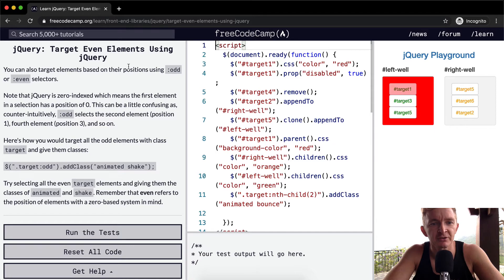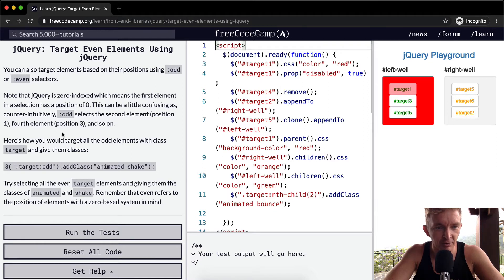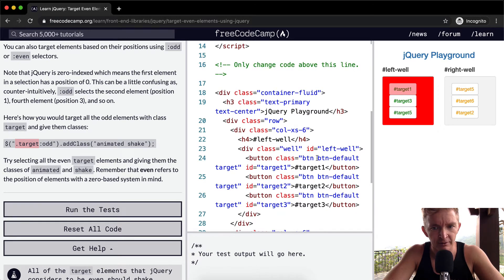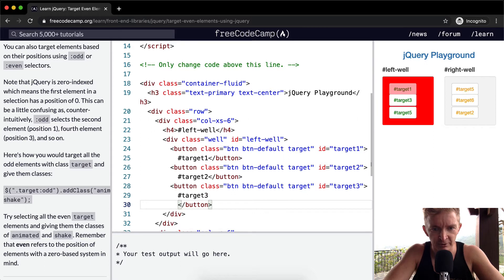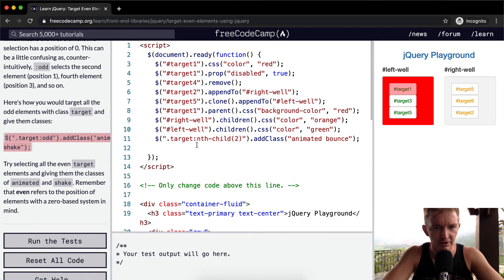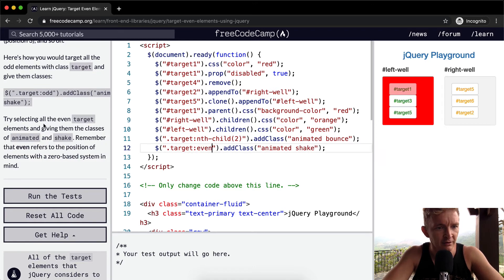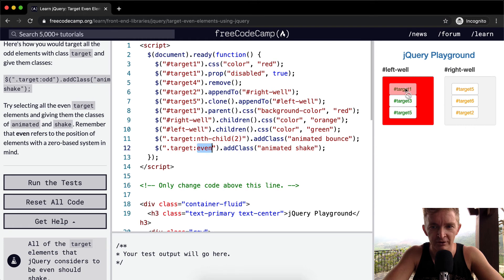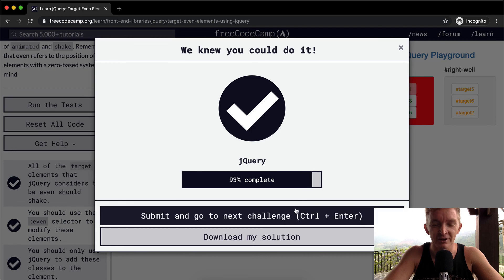Target Even Elements Using jQuery - jQuery - Free Code Camp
In this jQuery tutorial we target even elements using jQuery. This video constitutes one part of many where I cover the FreeCodeCamp curriculum. This section is part of the Front End Libraries Certification. My goal with these videos is help early stage programmers understand the coursework more effectively. Enjoy!